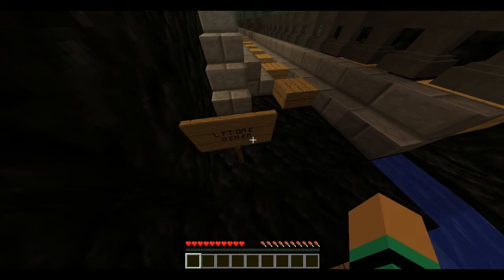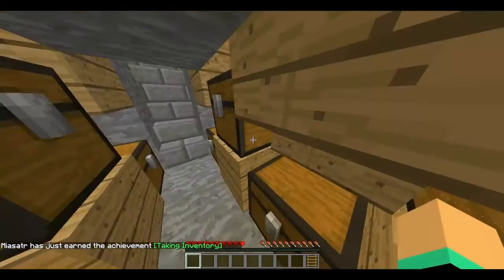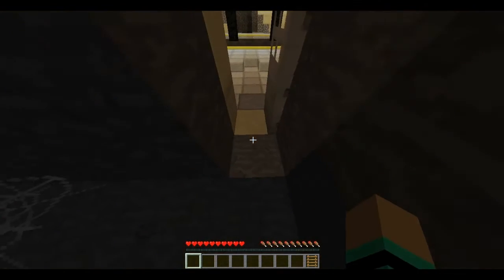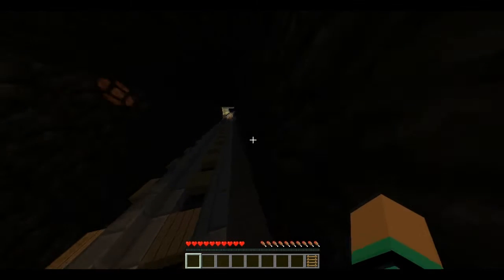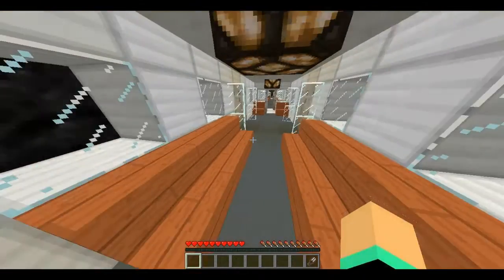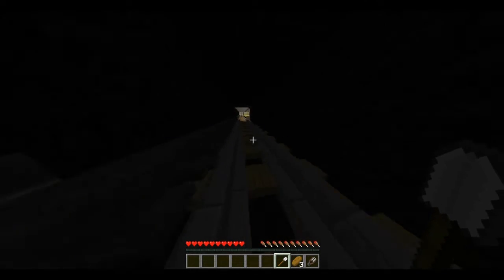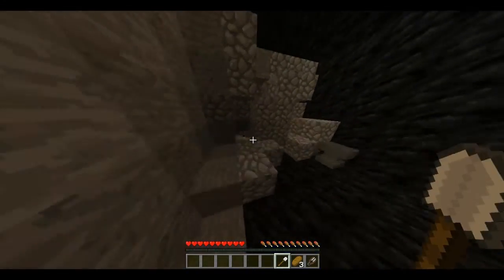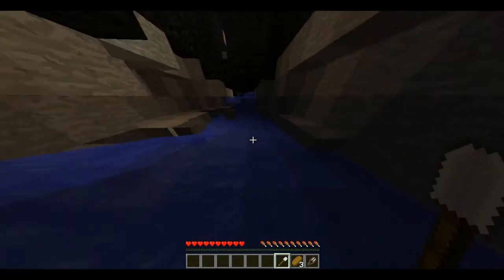Stuck In A Subway? | Mole People ep 1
Hey guys! Starting a new series, the Mole People!